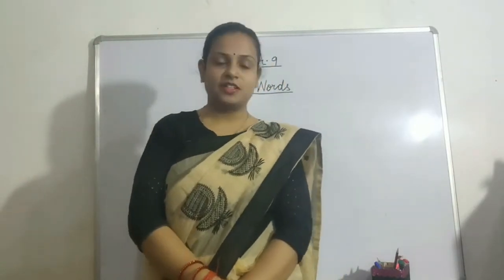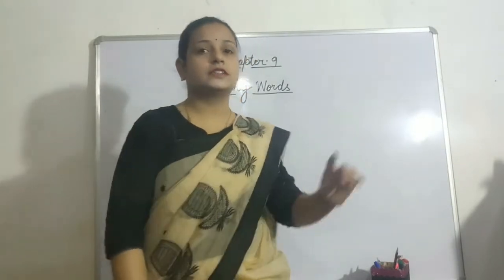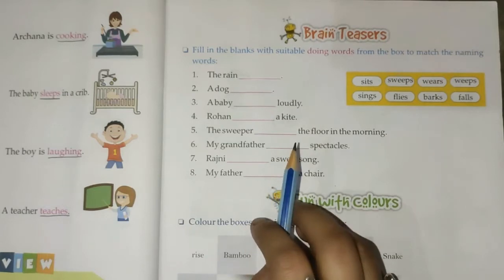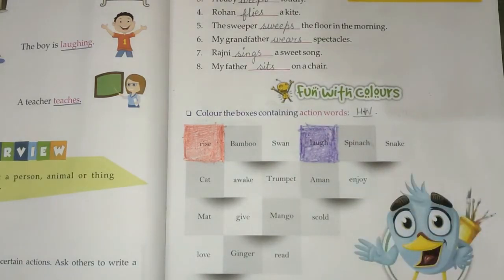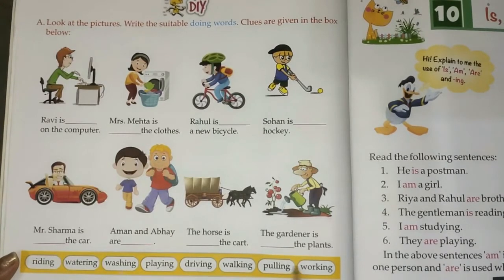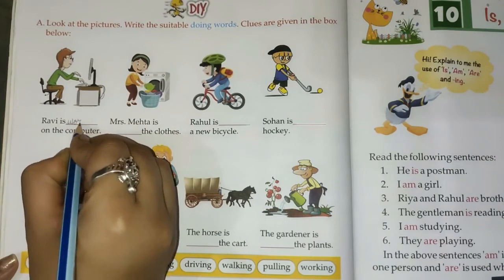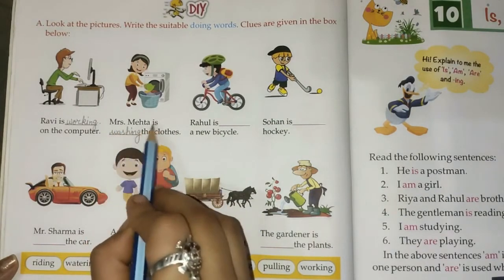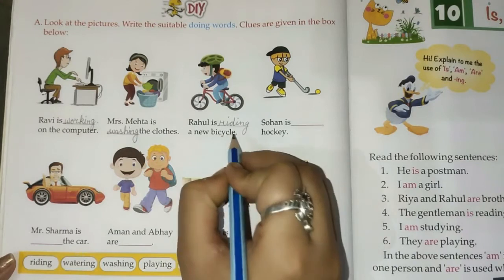I Eng Lan Part 23